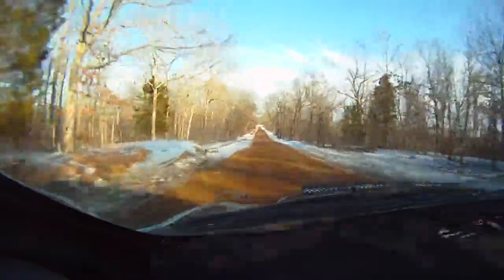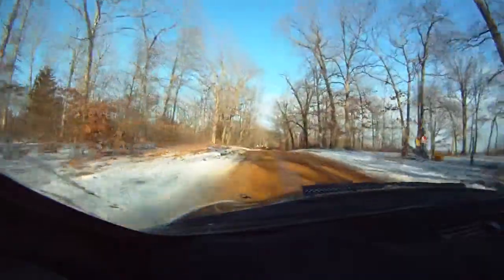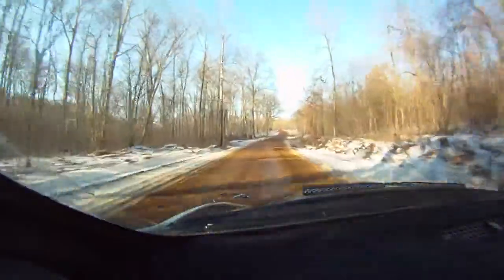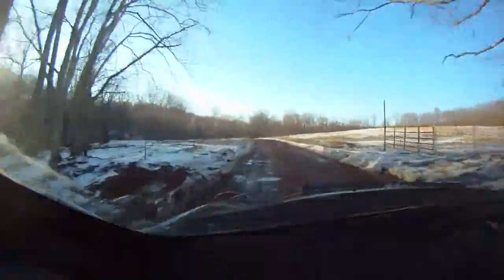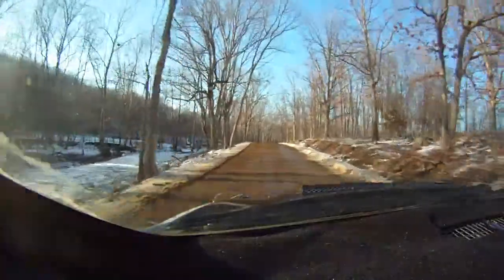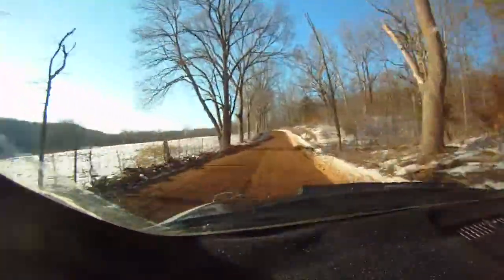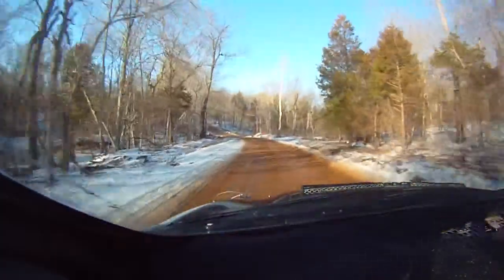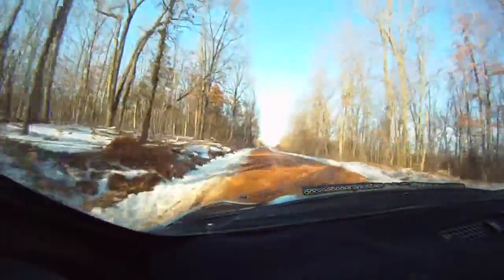100 Acre Wood 2013 Greenhouse/Gordon Dodge Neon SRT4 Stage 13 Camelback